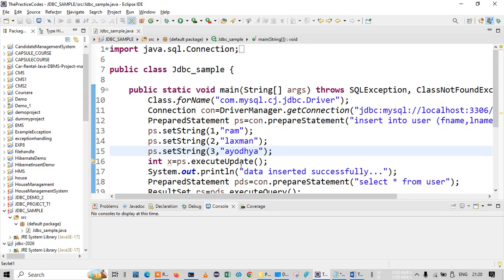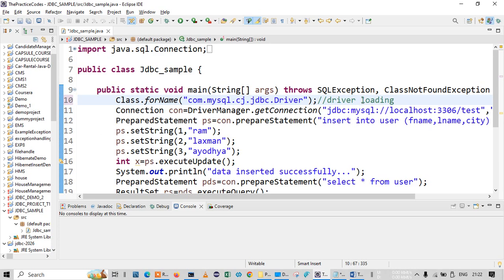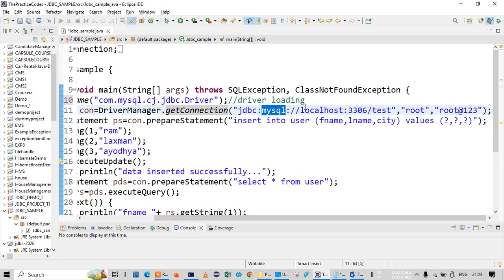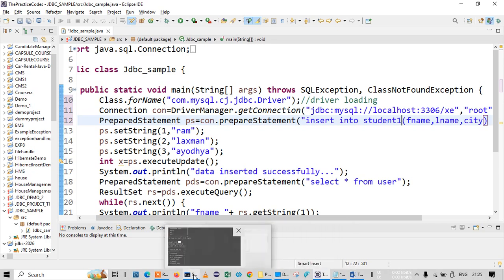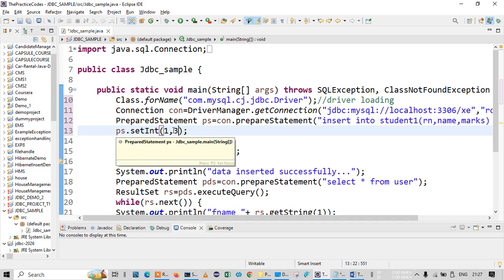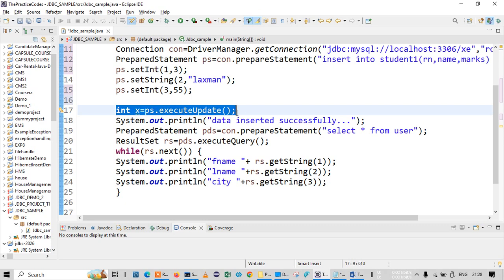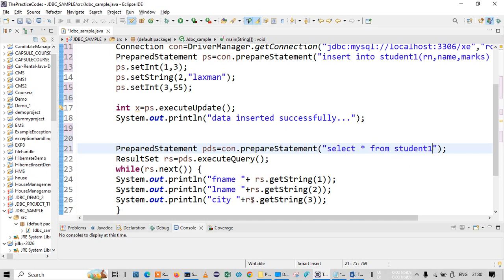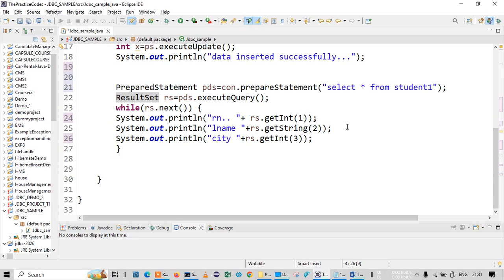JDBC PART4 CODE IMPLEMENTATION